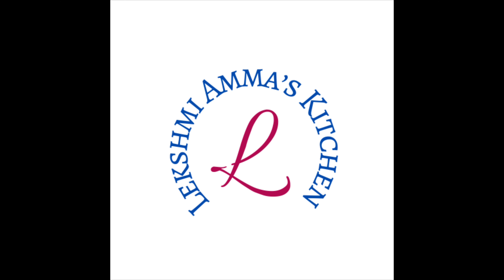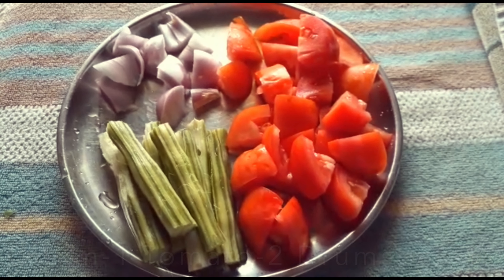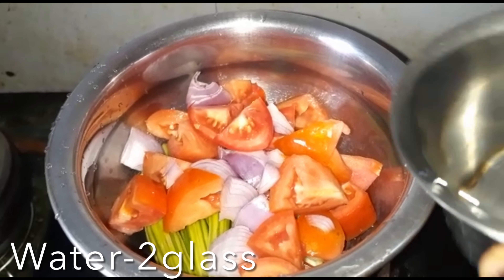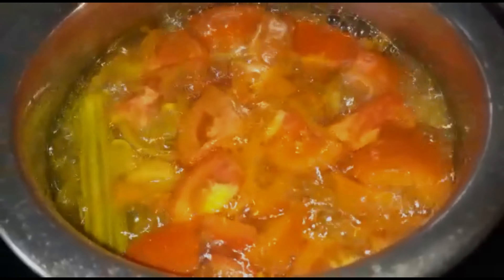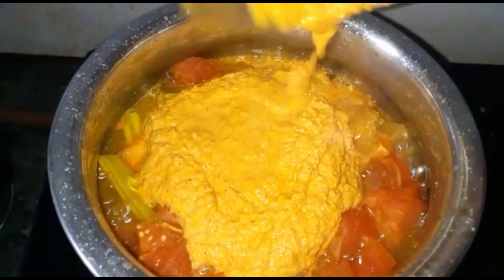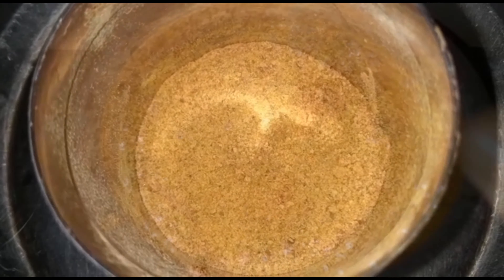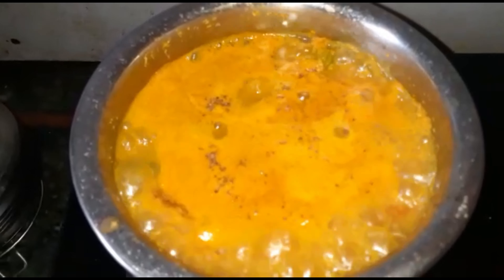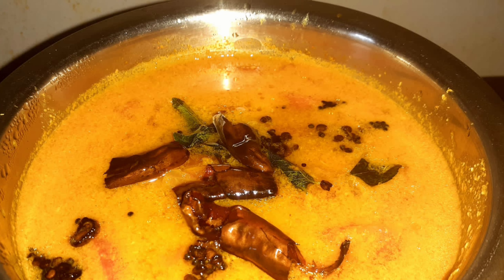How to make Tomato Drumstick Curry || തക്കാളി മുരിങ്ങക്കായ ഒഴിച്ച് കറി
Ingredients

Onion-1
Tomato-2
Drumstick-1
Grated coconut-1cup
Turmeric Powder-1tsp
Kashmiri Chilli Powder-2tsp
Coriander Powder-1tsp
Fenugreek Powder-pinch
Mustard seeds-1tsp
Dry Red chilli-1
Shallots-1to2
Curry leaves
Salt-as per taste
Water-2to4 cups
Oil
This recipe is Lekshmi Amma’s Kitchen style of cooking